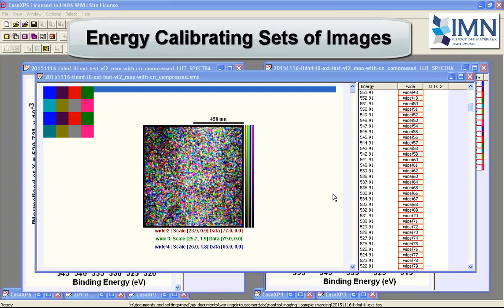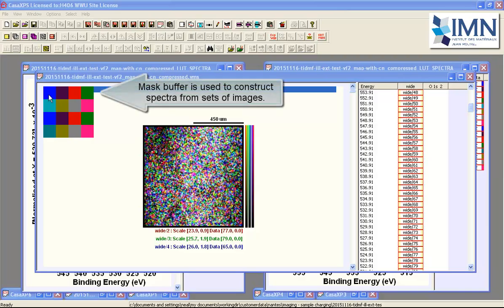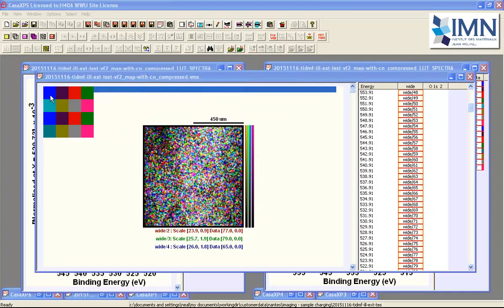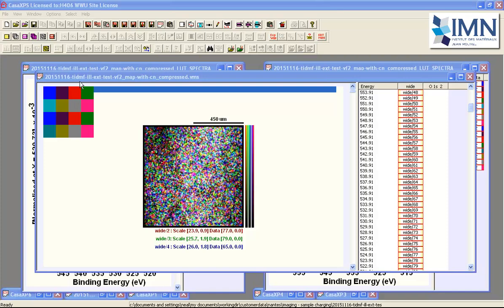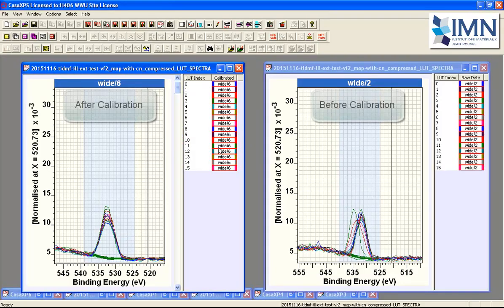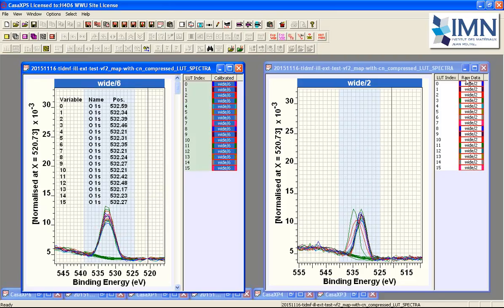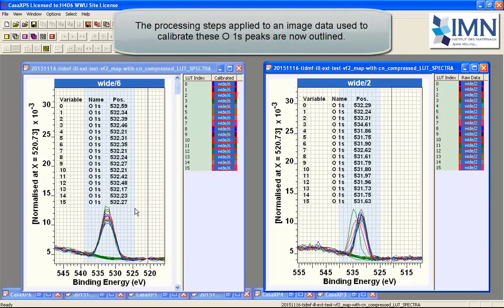Charge Correction for XPS Image Stacks in CasaXPS: A Tutorial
This video demonstrates how to perform energy calibration on XPS image stack data in CasaXPS. It illustrates how charge correction can significantly improve data consistency by shifting images on a pixel-by-pixel basis to achieve the best possible energy calibration for each pixel's spectrum.

In this tutorial, you will see a direct comparison of spectra before and after calibration, highlighting the importance of this technique for accurate analysis.